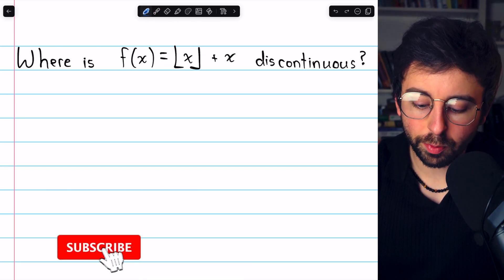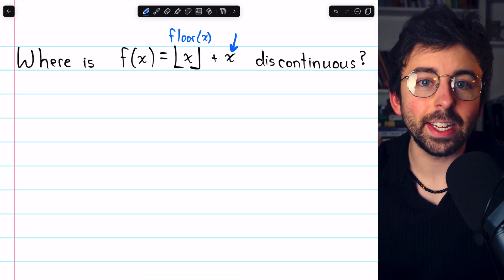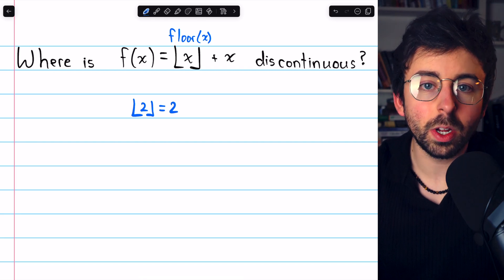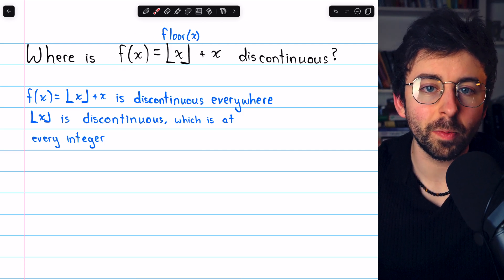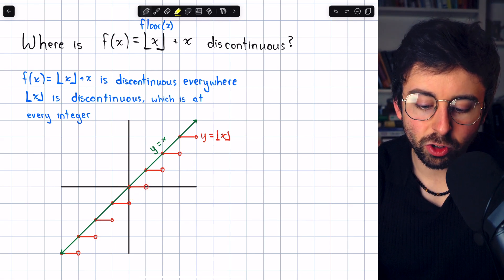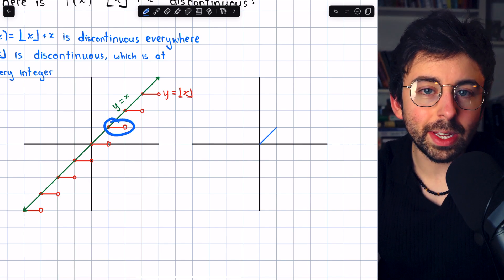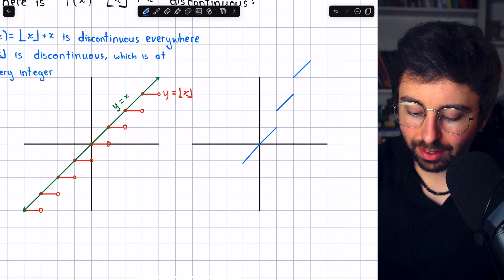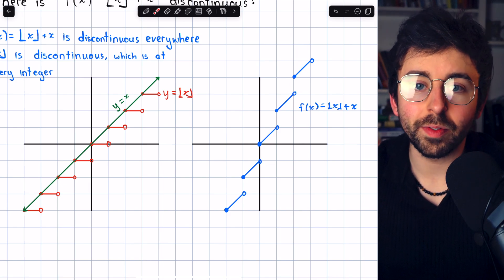Discontinuities with the Greatest Integer Function | Calculus 1 Exercises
We find the discontinuities of floor(x)+x and graph the greatest integer function as well as the modified floor(x)+x function.